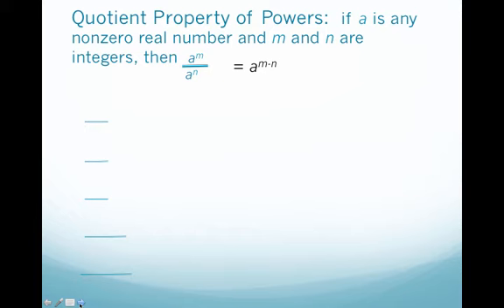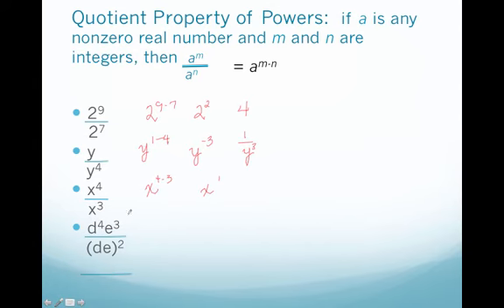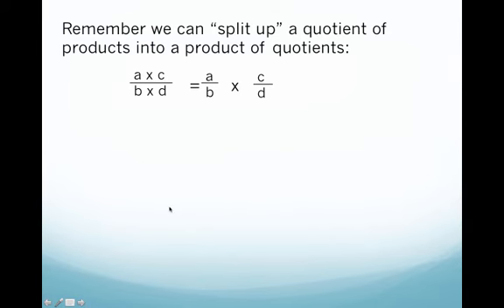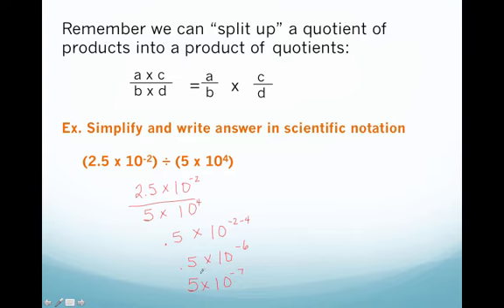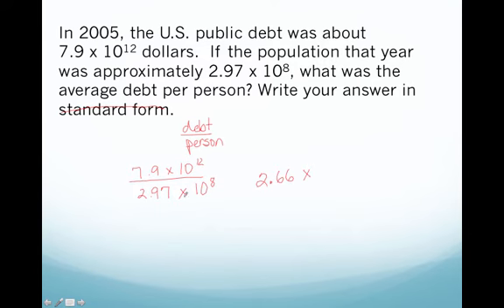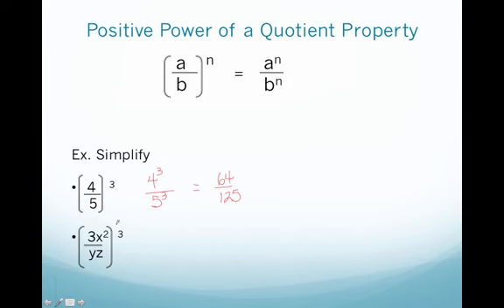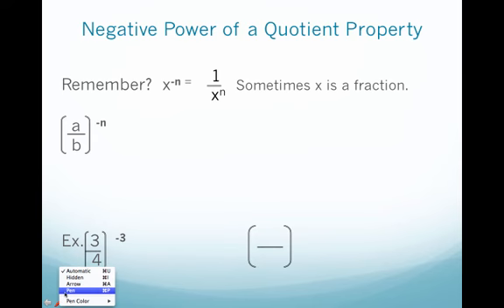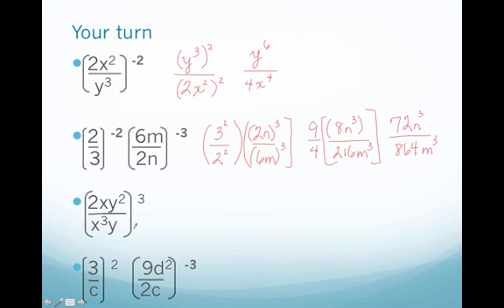division property of exponents